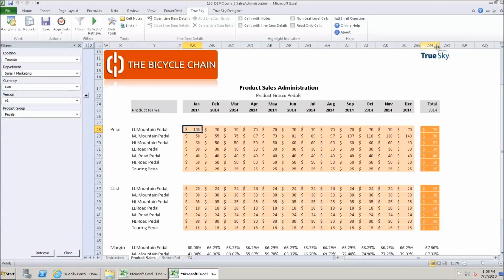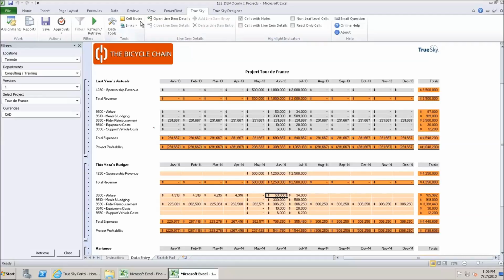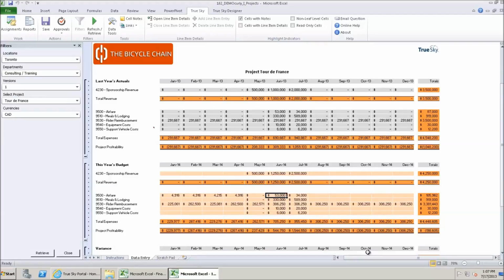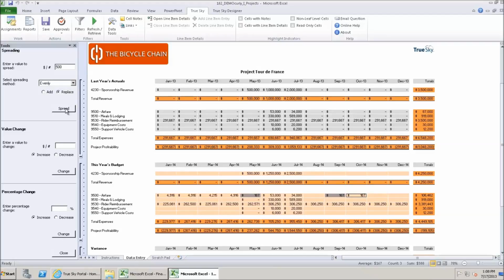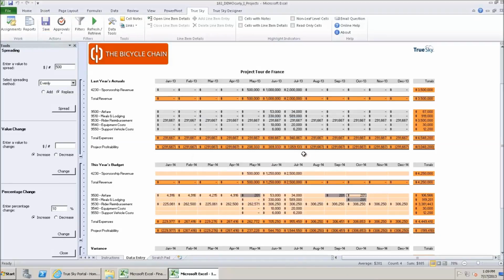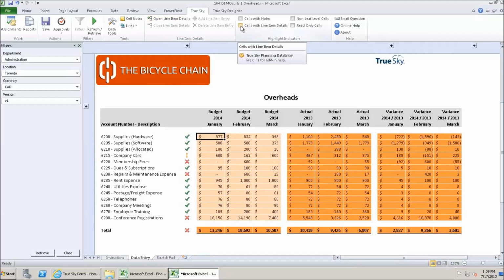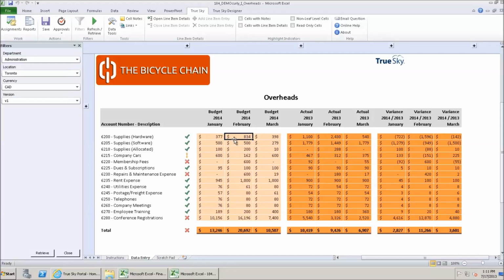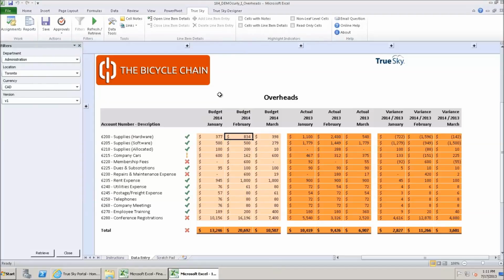True Sky's Notes & Data Tools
See True sky's detailed cell notes, data tools and control objects.